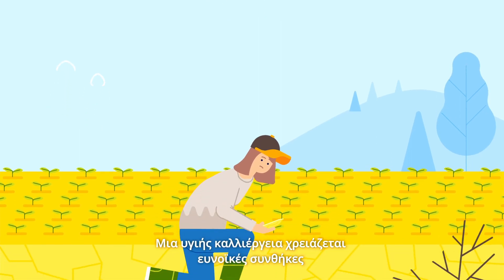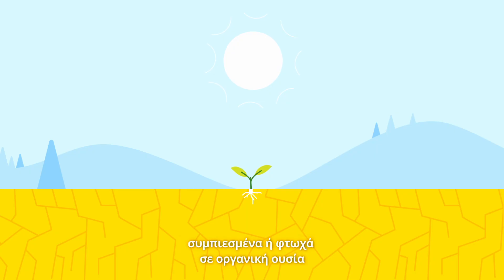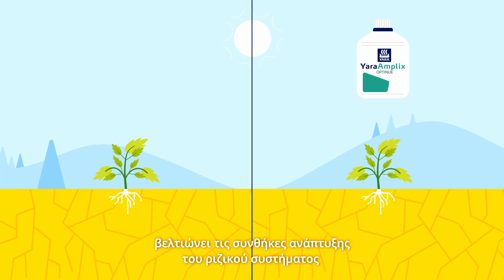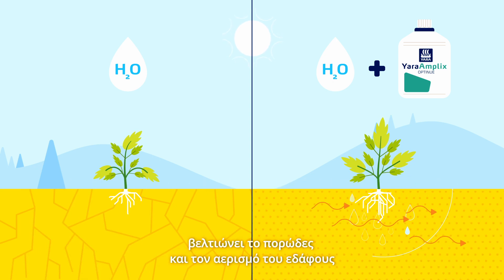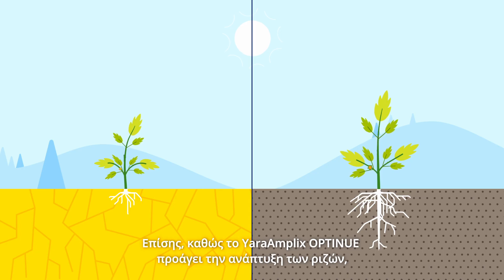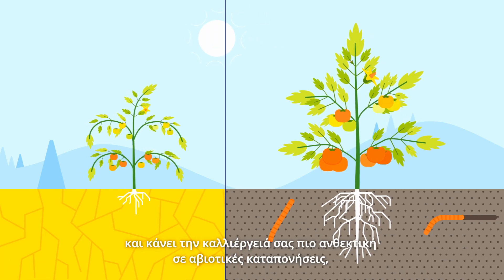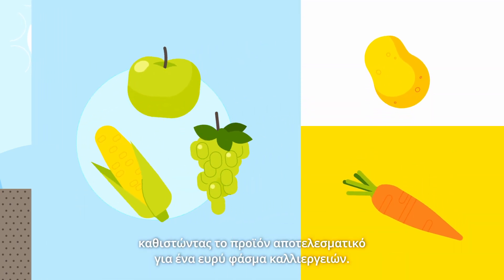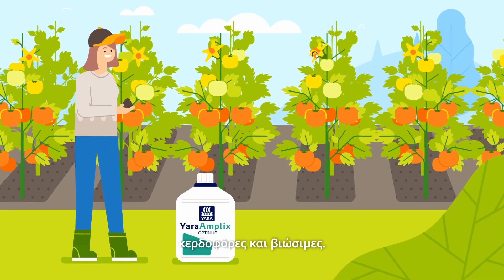YaraAmplix OPTINUE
Το YaraAmplix OPTINUE είναι ένας βιοδιεγέρτης που βελτιώνει την ανάπτυξη του ριζικού συστήματος και ενισχύει την υγεία του εδάφους, καθώς:
• Αυξάνει τη συγκράτηση νερού, τον αερισμό και τη διαθεσιμότητα θρεπτικών στοιχείων στο έδαφος.
• Ενισχύει την ικανότητα του εδάφους να συγκρατεί τα θρεπτικά στοιχεία, καθιστώντας τα πιο διαθέσιμα για το φυτό
• Ενισχύει την ανθεκτικότητα των καλλιεργειών έναντι στο αβιοτικό στρες, όπως ξηρασία και ακραίες θερμοκρασίες.